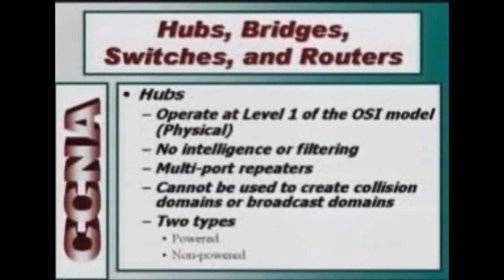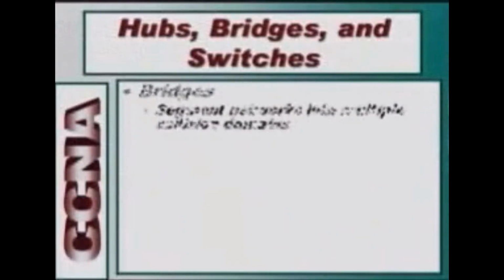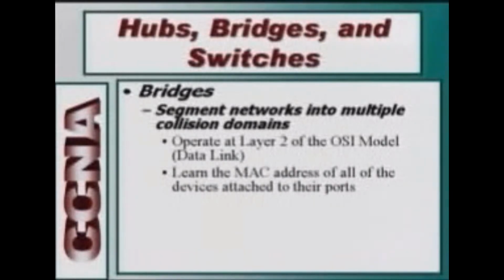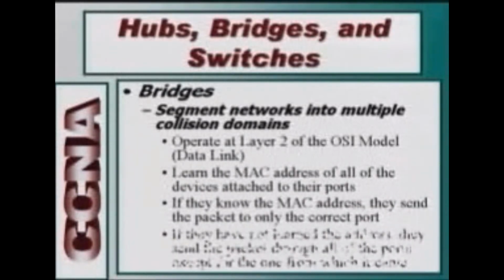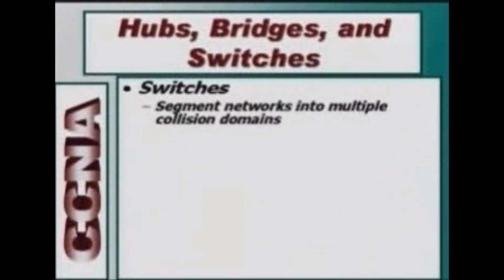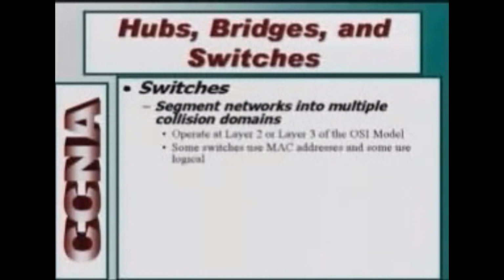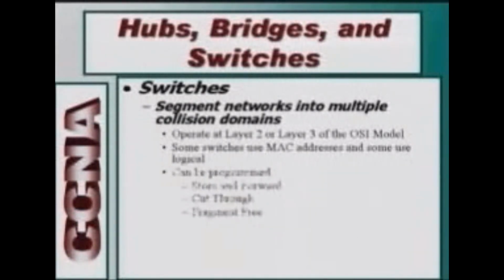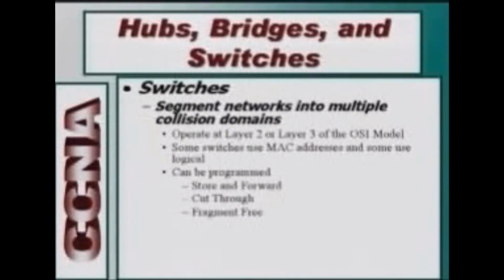CCNA Tutorial part 9